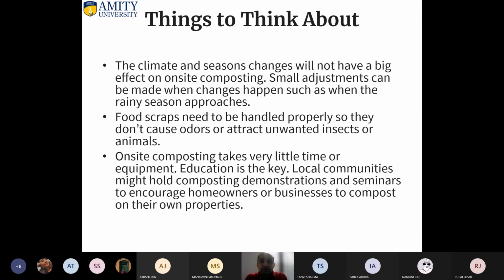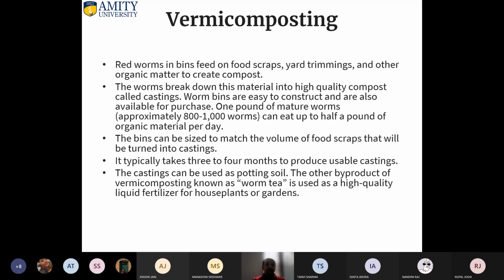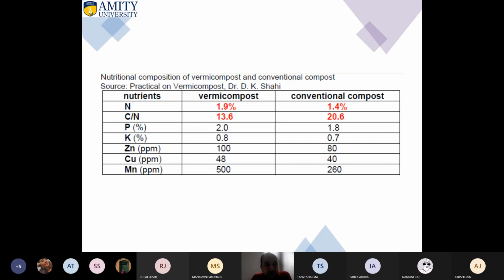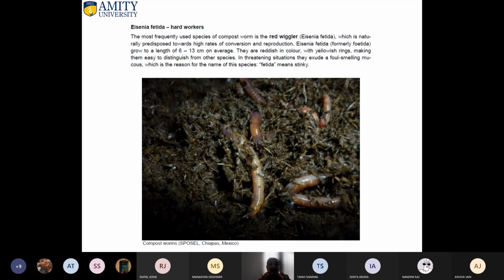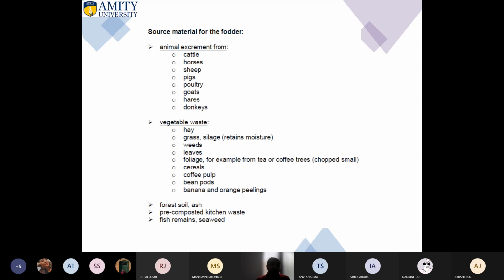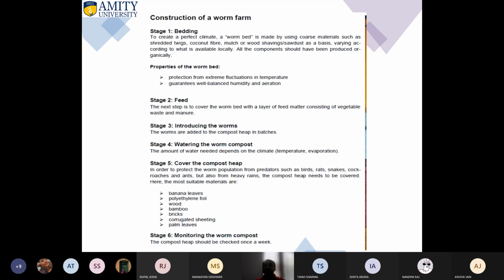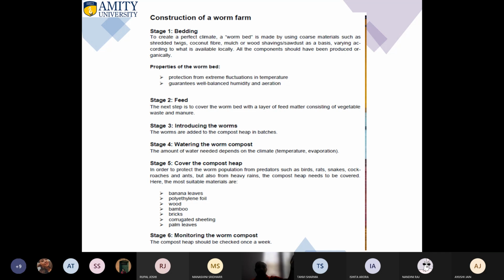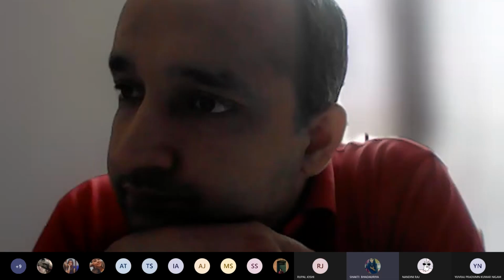Biot224 Lec 5